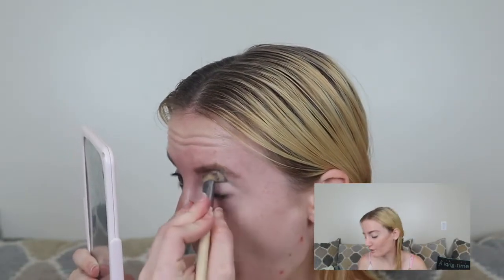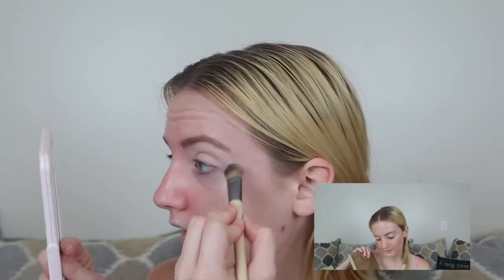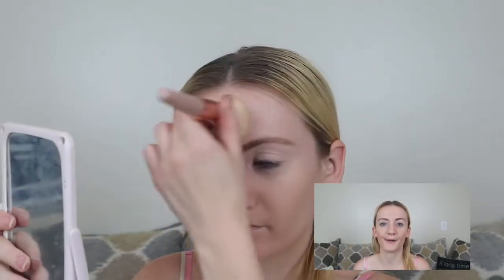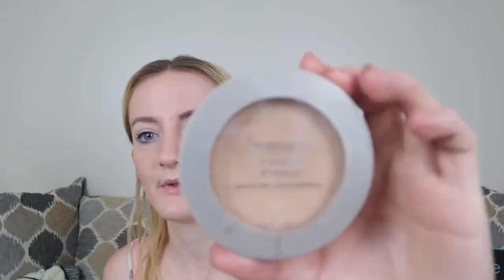decade makeup 1910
For the makeup decade looks todays year is 1910 hope you enjoy todays video. the next video will have a different format of filming.

all my accounts are Beautywithbrains1998
(including: instagram snapchat and twitter)

my makeup artist website will be up once I am done with my makeup schooling